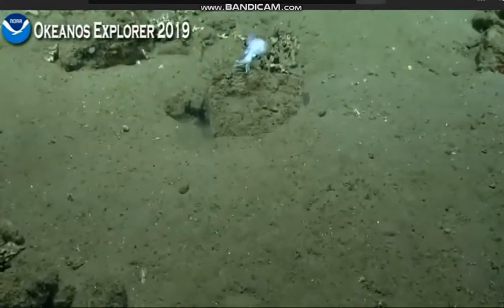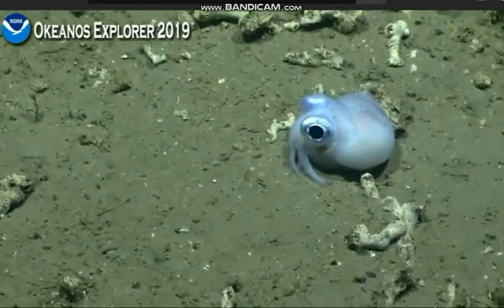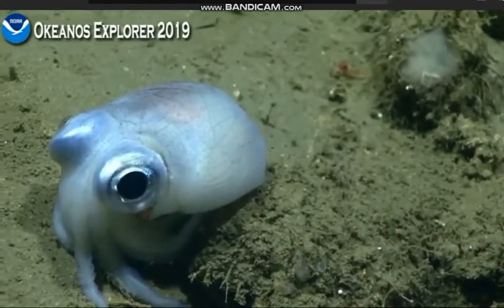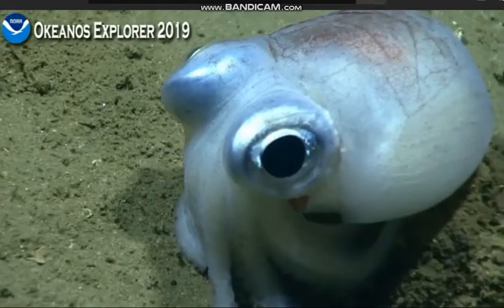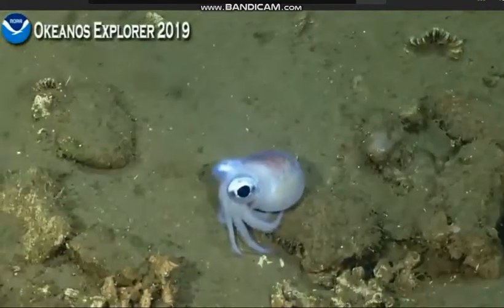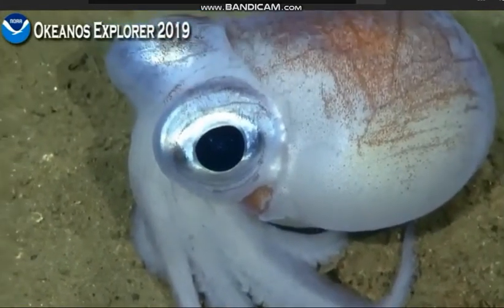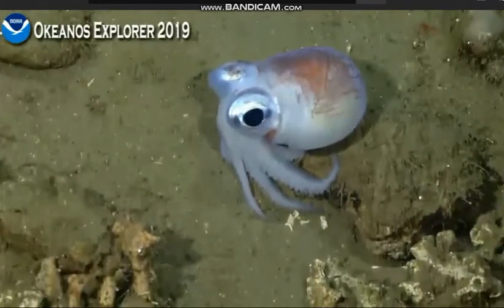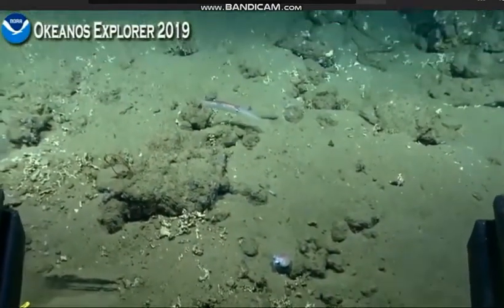bobtail squid@Georges Bank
Deep Connections 2019 expedition